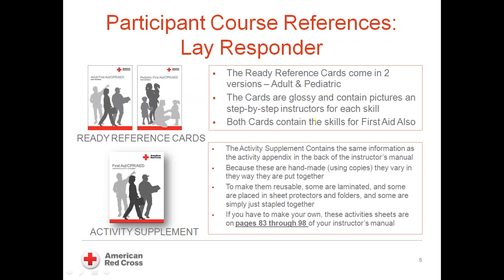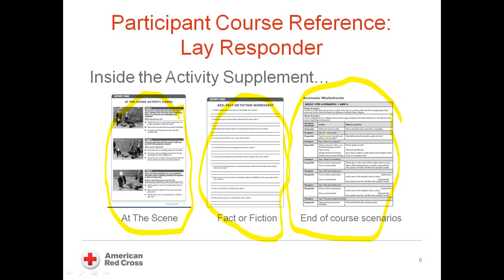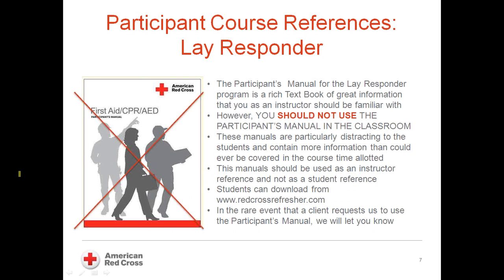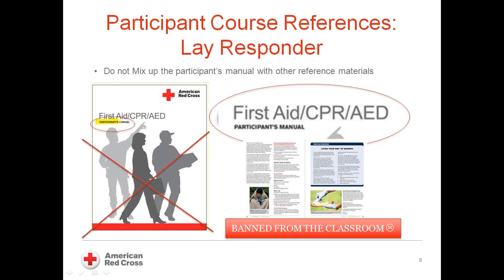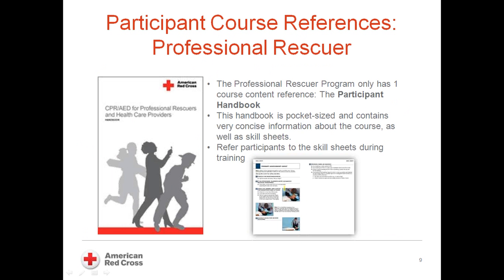New Instructor On-Boarding - Course References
New Instructor Presentation on Classroom Reference Materials: Ready Reference Cards, Activity Supplement, and Professional Rescuer Handbook